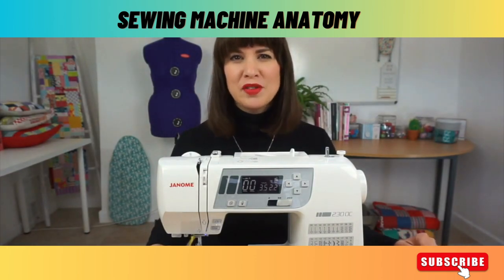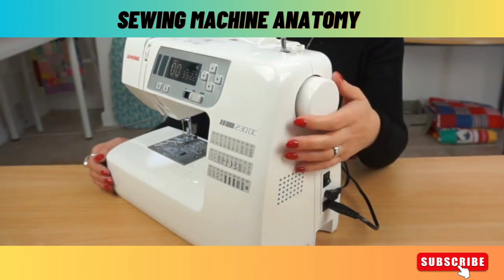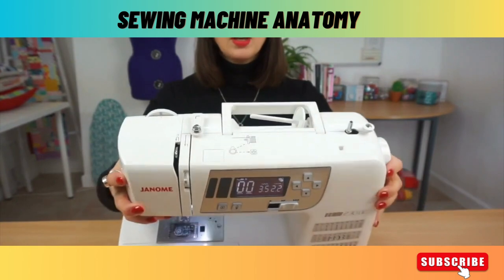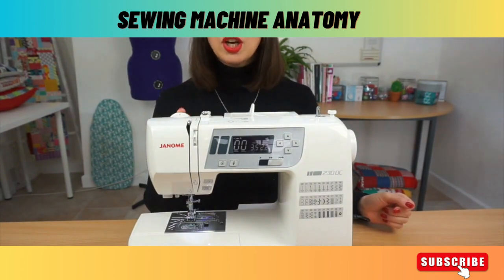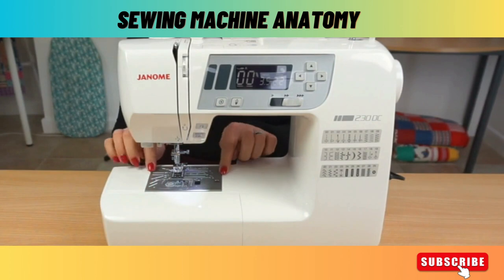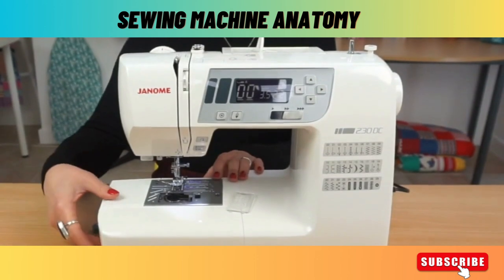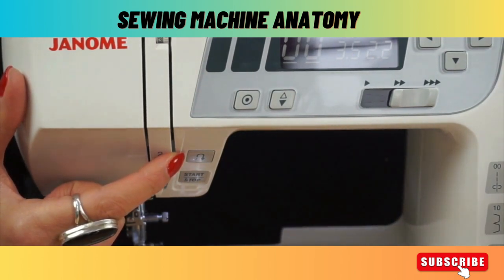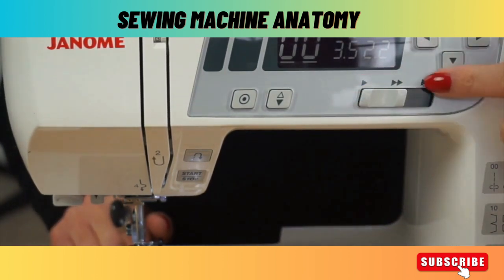Sewing Machine Anatomy | Sewing Wisdom